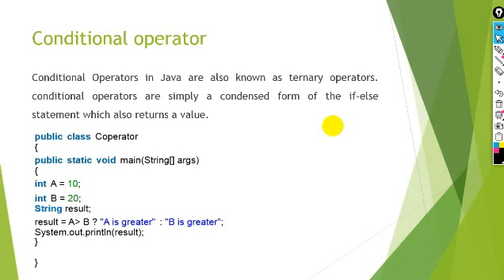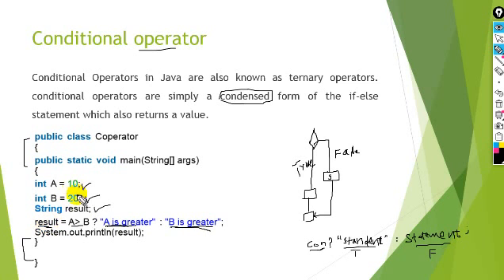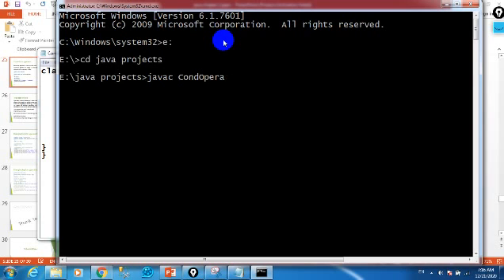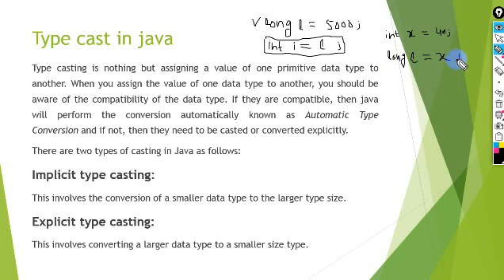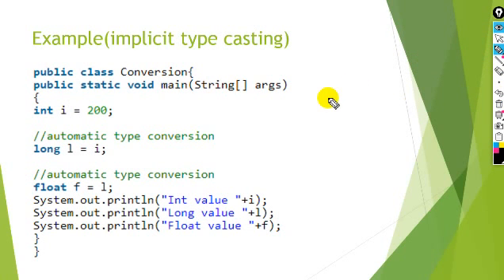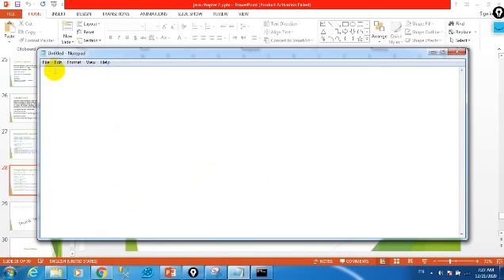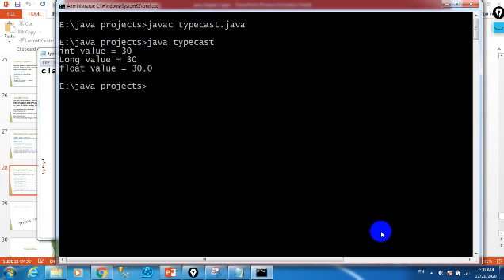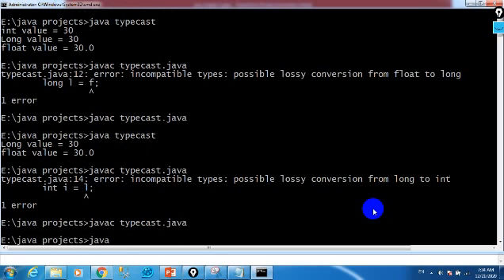java lect 9 conditional operator and type cast